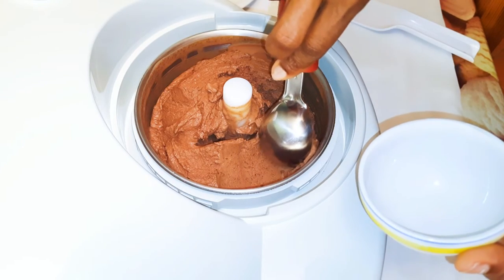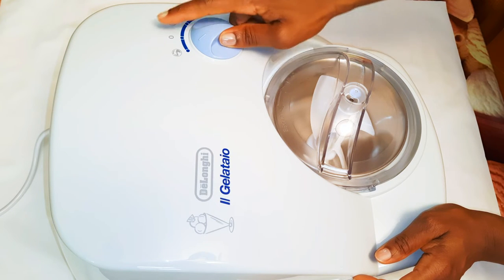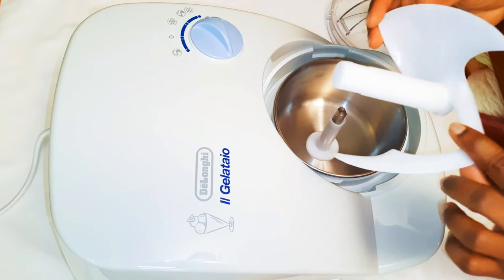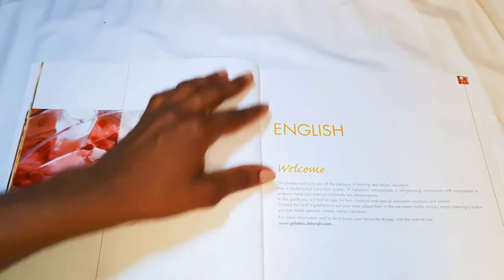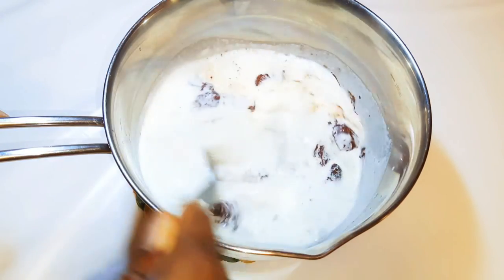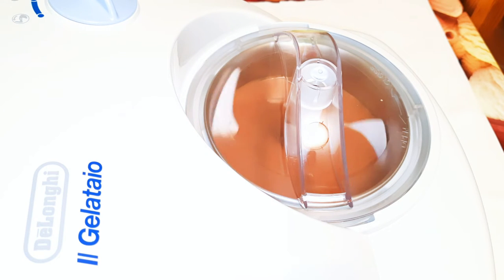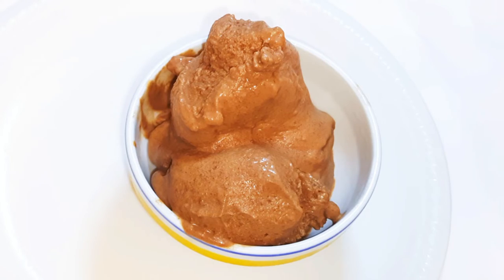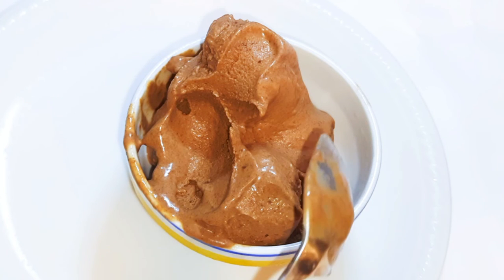Creamy Smooth Chocolate Ice-Cream At Home Using The DeLonghi Gelataio Machine.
This Delonghi Gelataiao ice cream making machine is one of the best home ice cream makers. it is easy to use and you can experiment with so many recipes.

Ingredients:
300g (10.6 oz) fresh milk
100g (3.5 oz)whip cream
200g (7.1 oz)fondent chocolate
100g (3.5 oz)sugar

French
Cette machine à crème glacée Delonghi Gelataiao est l'une des meilleures sorbetières à domicile. il est facile à utiliser et vous pouvez expérimenter avec tant de recettes.

Ingrédients:
300g de lait frais
100g de crème fouettée
200g de chocolat fondant
100g de sucre

Spanish
Esta máquina para hacer helados Delonghi Gelataiao es una de las mejores heladeras caseras. es fácil de usar y puedes experimentar con muchas recetas.

Ingredientes:
300 g de leche fresca
100 g de crema batida
200g de chocolate caliente
100 g de azúcar

Chinese
这款 Delonghi Gelataiao 冰淇淋机是最好的家用冰淇淋机之一。它易于使用，您可以尝试许多食谱。

原料：
300克鲜牛奶
100克鲜奶油
200克软糖巧克力
100克糖

Arabic
تعد آلة صنع الآيس كريم ديلونجي جيلاتياو واحدة من أفضل ماكينات صنع الآيس كريم المنزلية. إنه سهل الاستخدام ويمكنك تجربة العديد من الوصفات.

مكونات:
300 جرام حليب طازج
100 جرام كريمة خفق
200 جرام شوكولاتة فوندنت
100 جرام سكر